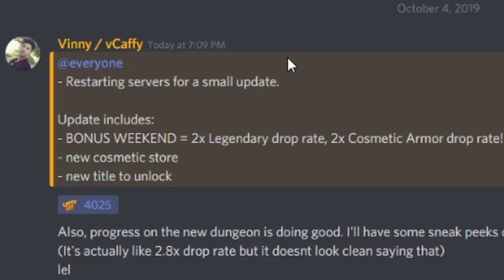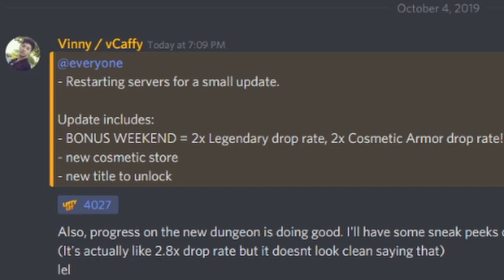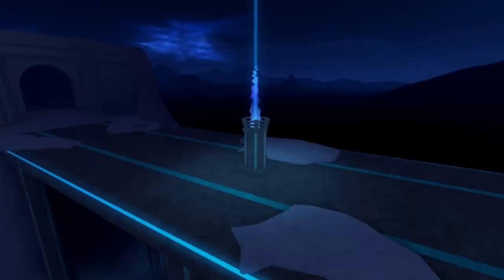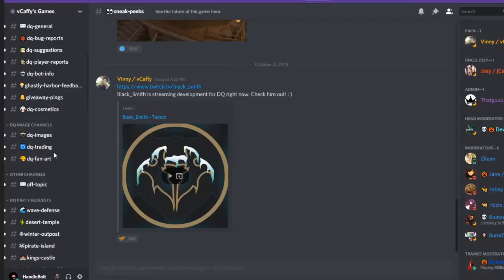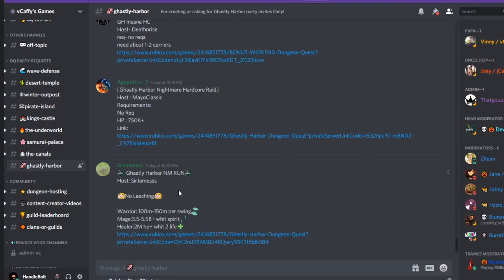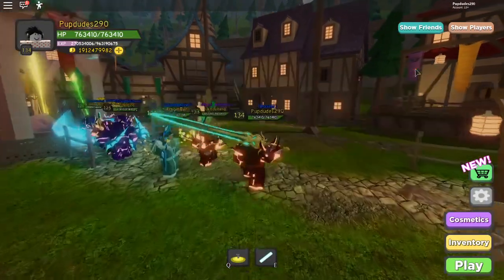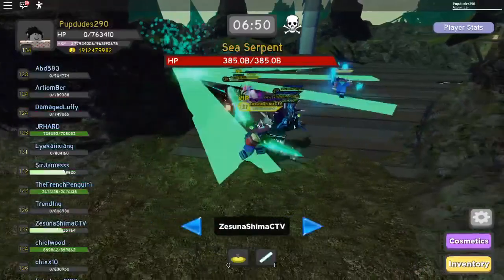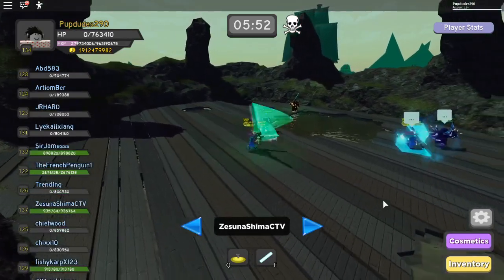[BONUS WEEKEND!] New Update Leak| Dungeon Quest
This new update has implemented in Dungeon Quest with Extra Boost: 2x Legendary Drop Rate, 2x Armor Cosmetics Drop.

*This Update is limited, so go farm right now maman!
-0/4/2019
- BONUS WEEKEND = 2x legendary drop rate AND 2x Dungeon Cosmetic drop rate!!!
- new cosmetic store
- new title to unlock